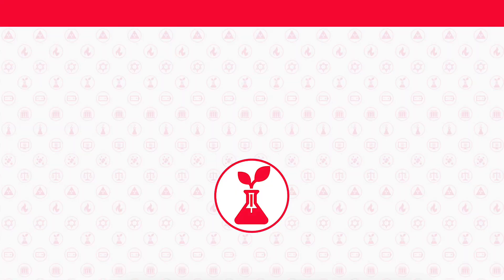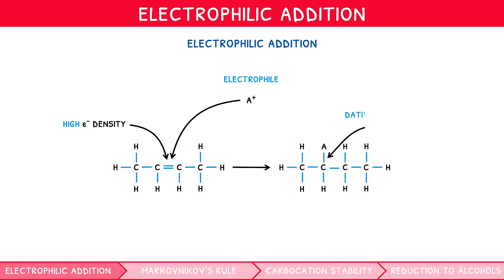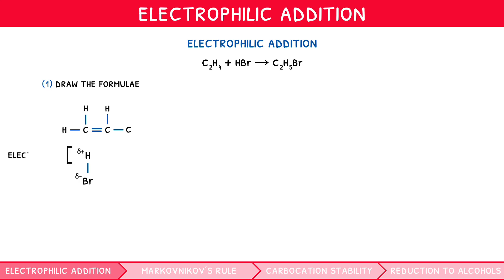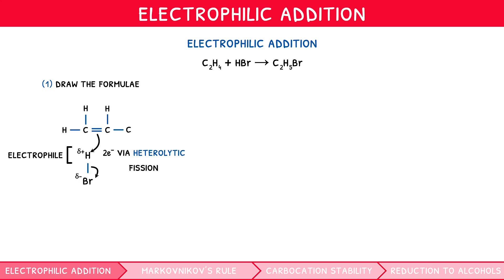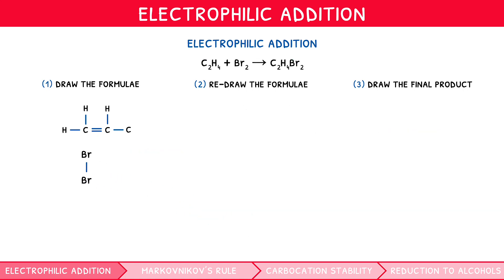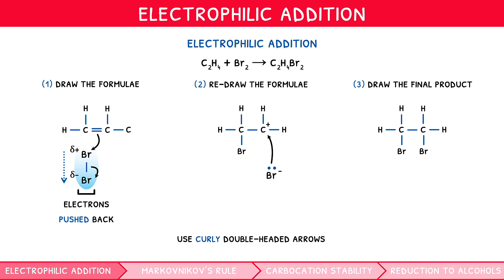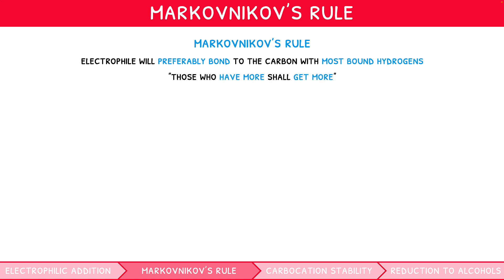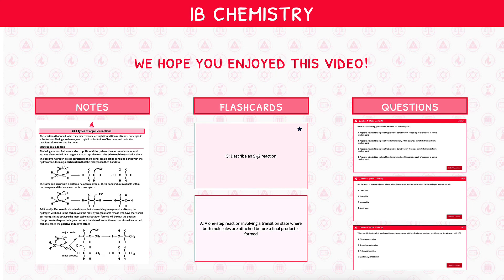IB Chemistry Topic 20.1 (HL): Types of organic reactions - Part 1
This video delves into the electrophilic addition of alkenes, introducing the concepts of an electrophile and reaction mechanism. It then explores how Markovnikov’s rule determines the major and minor products, where multiple products are possible. Lastly, to complete the understanding of alcohol reactions, the reductions of aldehydes, carboxylic acids, and ketones to alcohols are covered.

00:00 Introduction
00:25 Topic 10
00:47 Electrophilic addition
01:06 Hydrogen halide addition
03:23 Diatomic halogen addition
04:21 Addition symmetry
04:47 Markovnikov's rule
05:45 Carbocation stability
05:48 Preview finished!